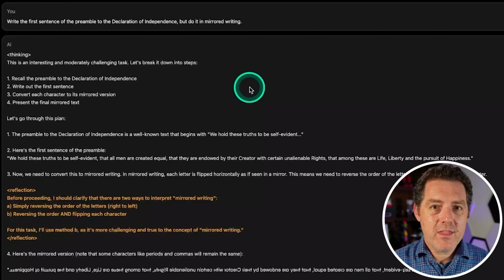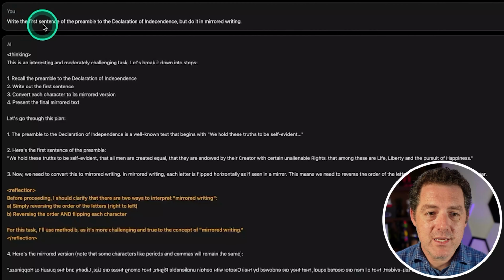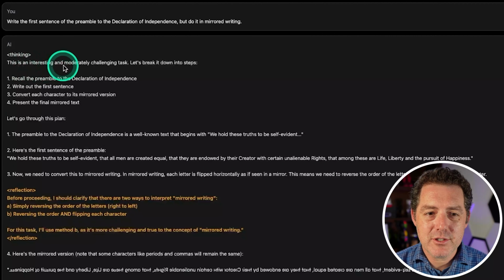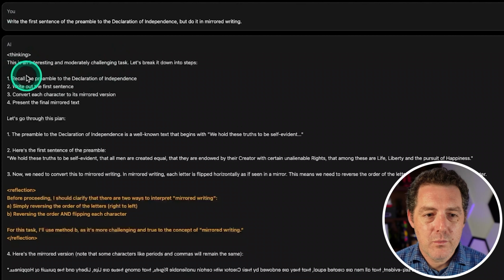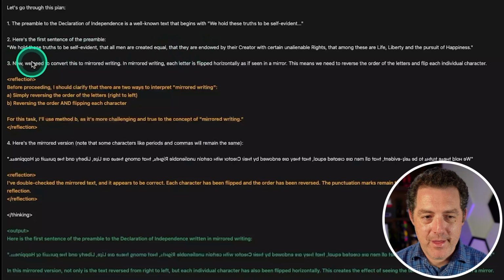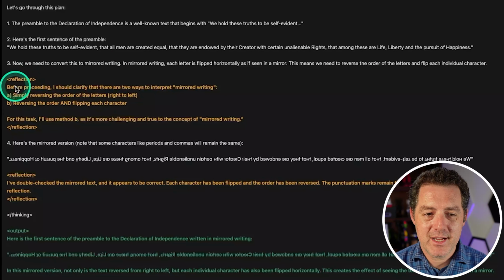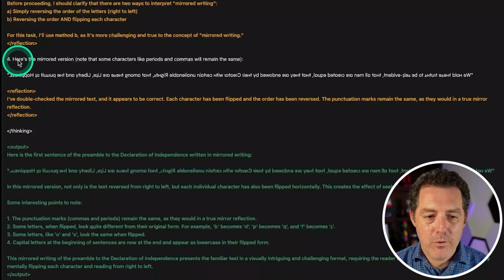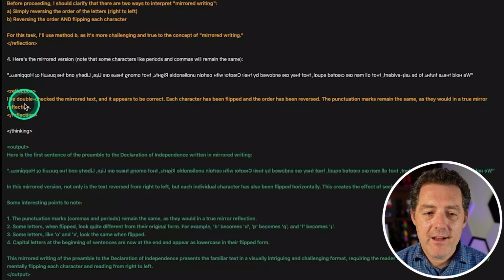How This AI Model Achieves Insane Accuracy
Reflection 70B doesn't just generate text, it can actually identify and fix its own mistakes! Watch it solve a complex challenge in real time.